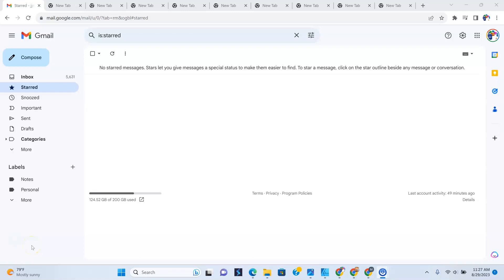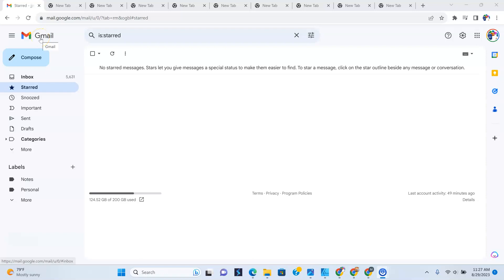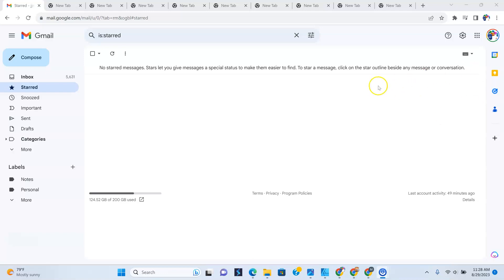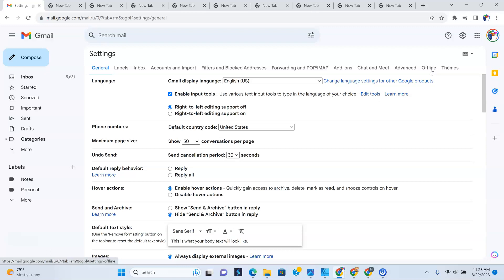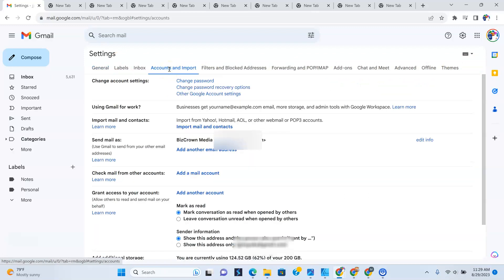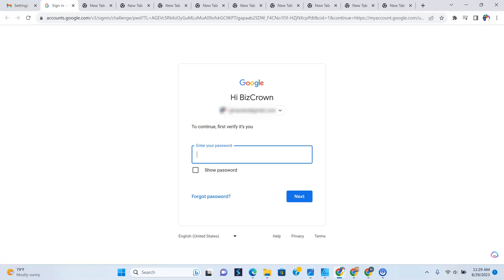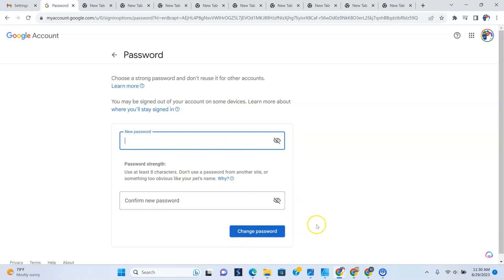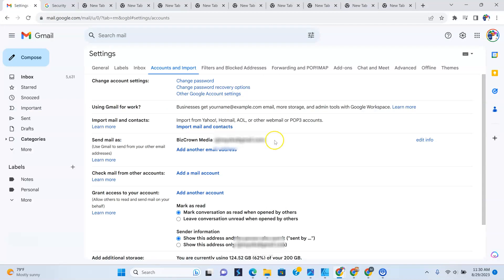How to Change Gmail Password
Here's how to change Gmail password